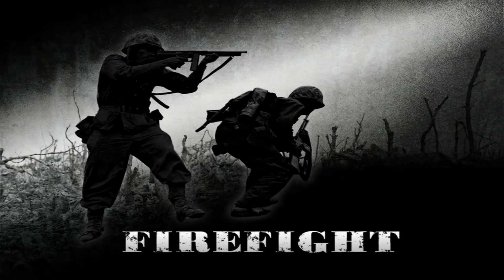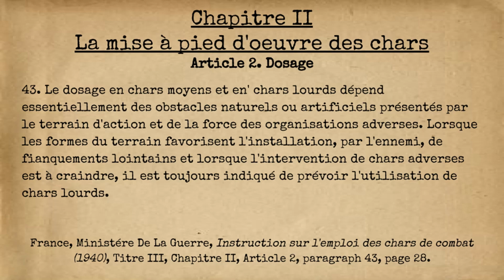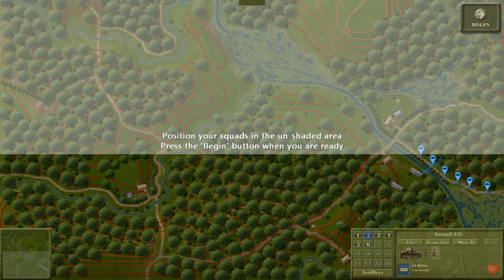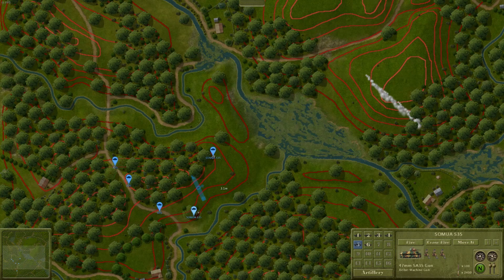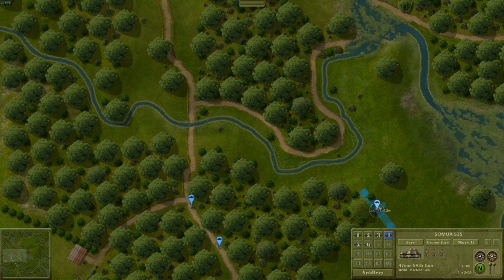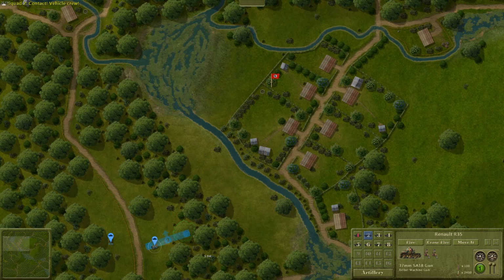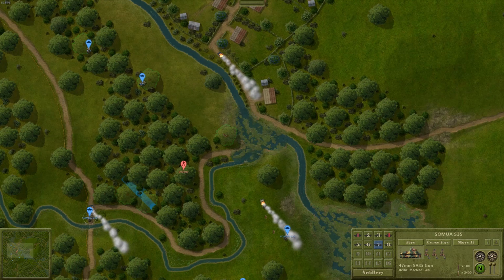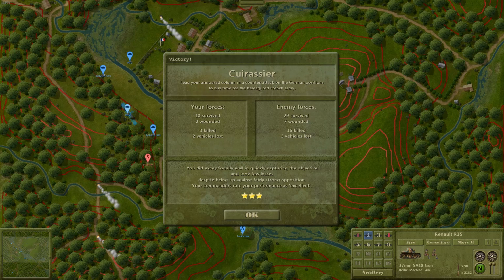Firefight Ep 08 Cuirassier in the Launois River Valley (May 1940)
In Episode 8, Cuirassier in the Launois River Valley, lead your armoured column in a counter-attack on the German positions to buy time for the beleagured French army.

In this series we use the missions in the game Firefight to illustrate one or more aspects of World War Two infantry tactics at the company level and below.

Each episode we conduct basic mission analysis, develop and analyse possible courses of action, then decide and execute the plan in real time, followed by lessons learned.

Chapters
00:00 Preview
00:18 Introduction
01:32 Mission Analysis
03:22 Courses of Action
05:11 Doctrine
05:41 Friendly Forces
07:23 Advance to Contact
12:28 Smoke Mission
18:57 Contact!
22:00 Intermediate Objective
32:30 Primary Objective
35:18 Results
36:00 Lessons Learned
36:48 Conclusion